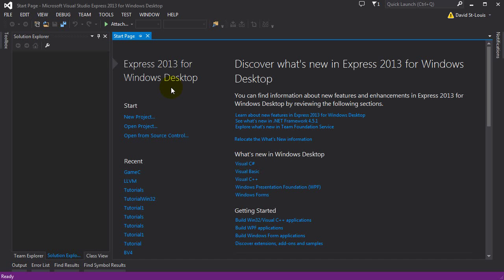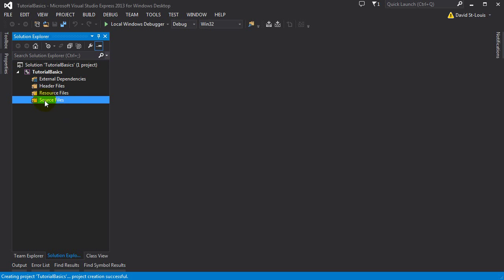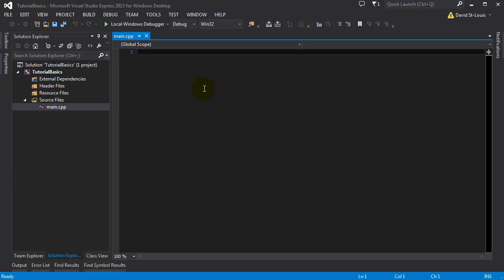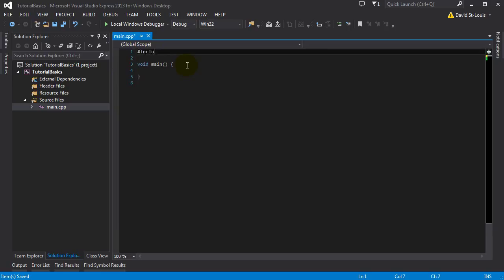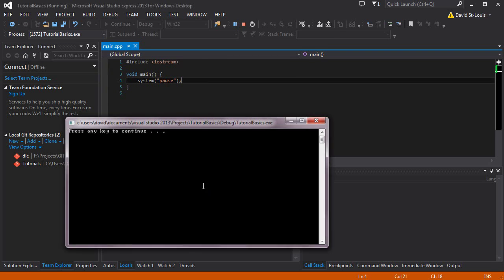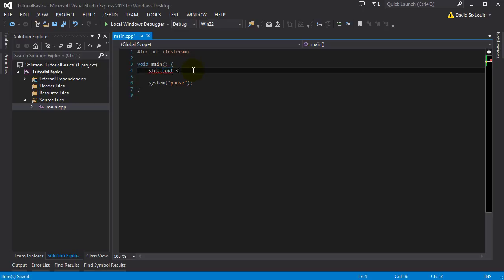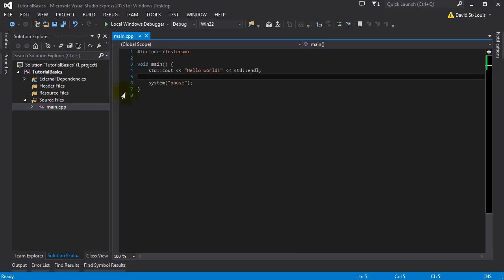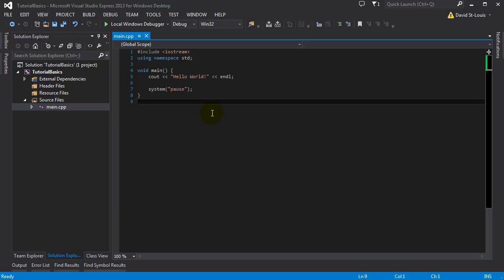C++ / DirectX11 Tutorials - S01E01 - Hello World!